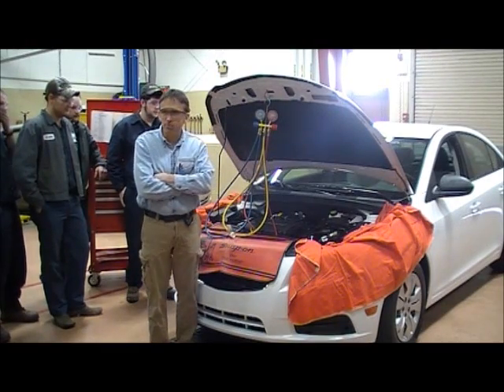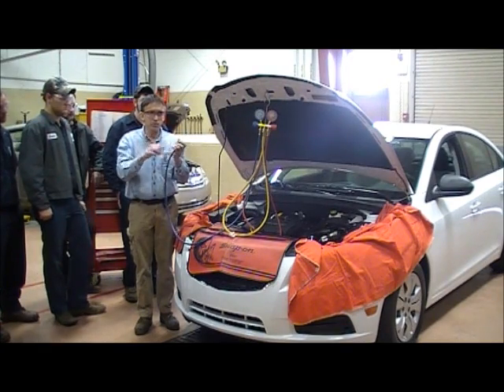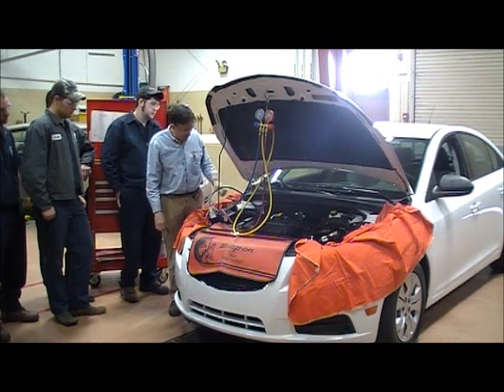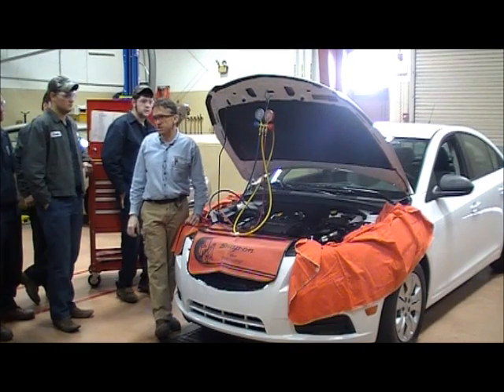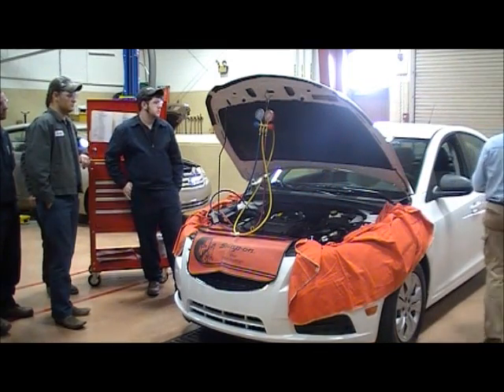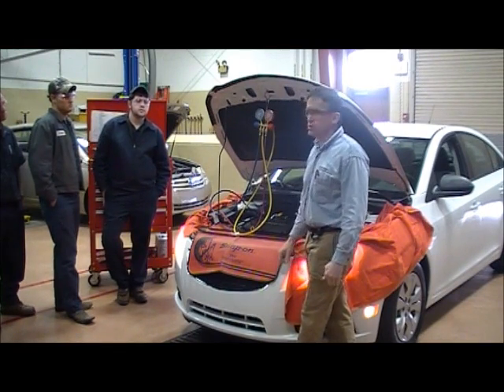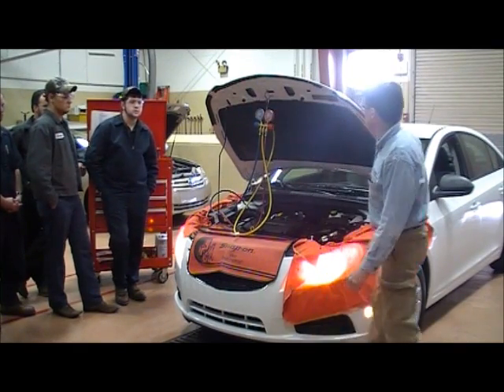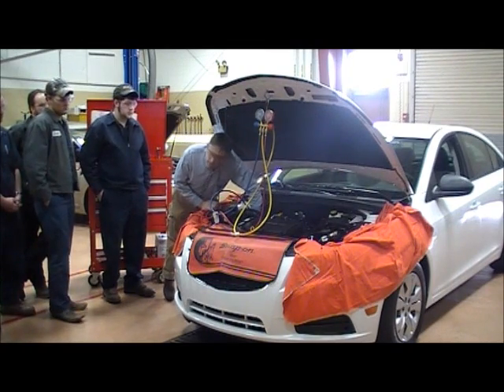A/C Performance Test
This video demonstrates how to check the performance on a vehicle's air conditioning system.